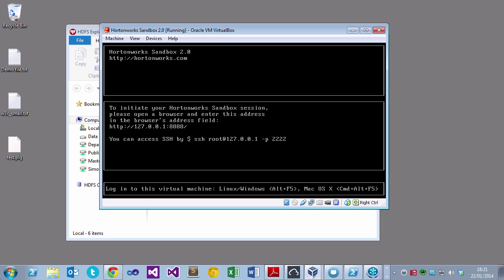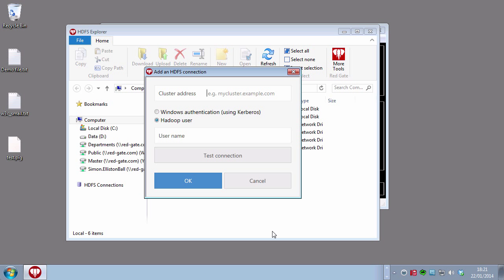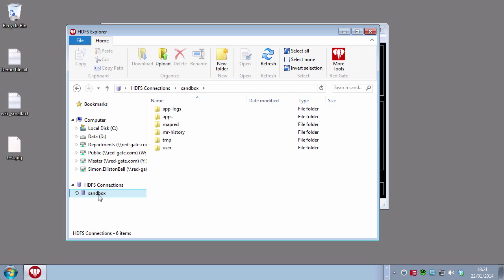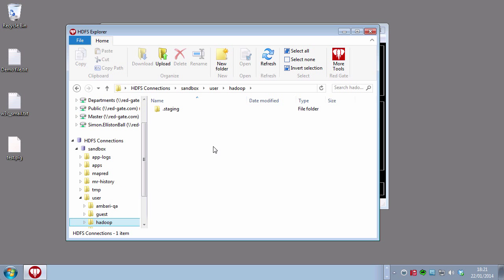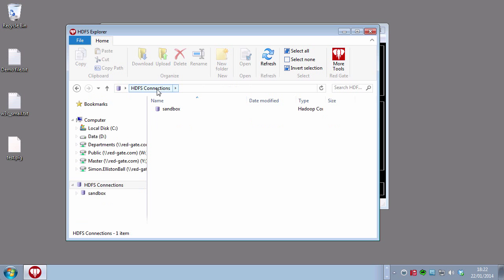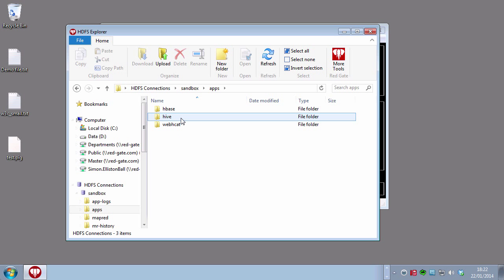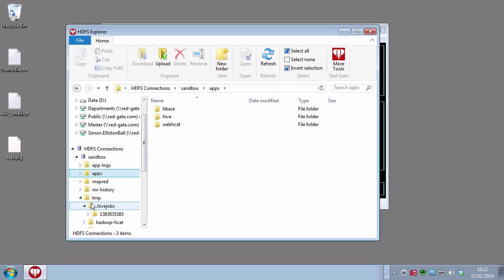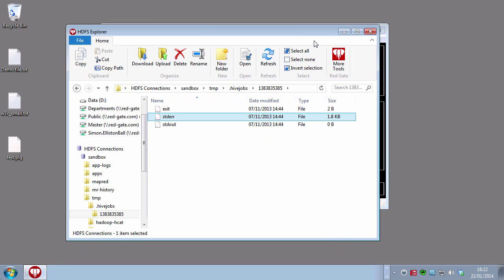HDFS Explorer Demo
A quick demo of Red Gate's new tool for browsing and manipulating HDFS clusters.